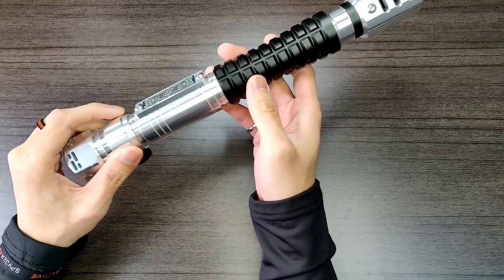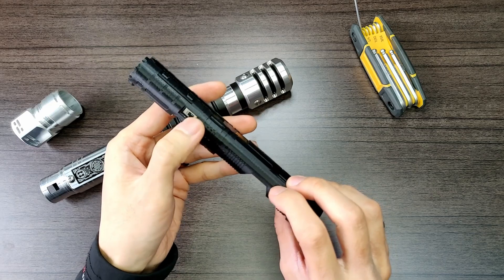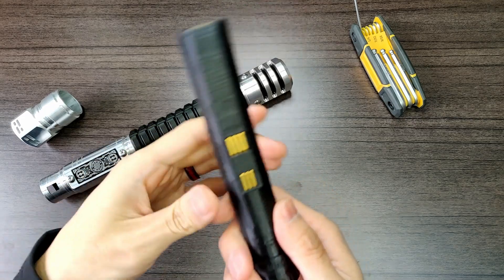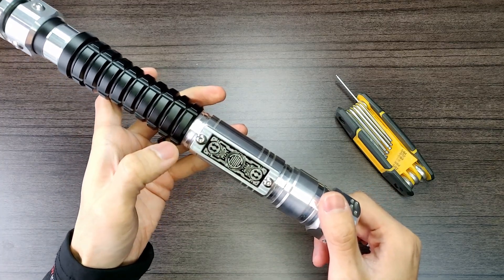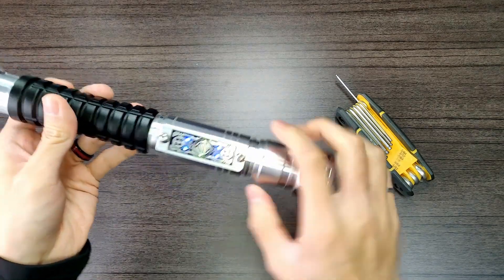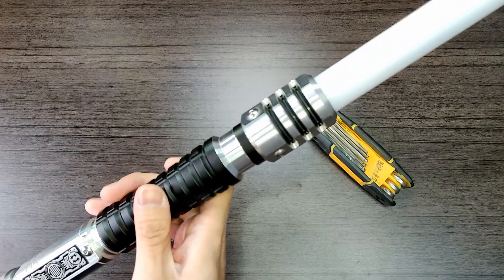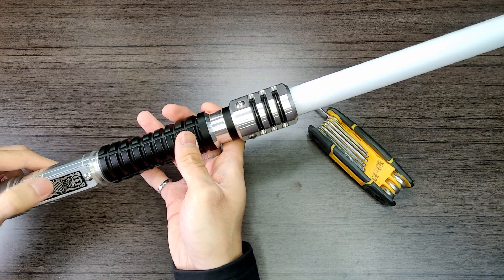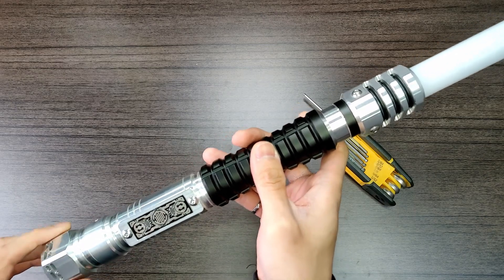Electrum Sabercrafts Remnant (Proffie v2.2 Conversion)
Here we have an Electrum Sabercrafts Remnant converted to Proffie with a removable chassis for a commission.

Specs:
- Proffieboard v2.2
- SDS ECO PxE connector
- custom removable chassis with 4 rail SDS prototype chassis connector
- 28mm bass speaker
- three touch buttons
- clamp card LEDs
- high amp kill switch
- removable protected 18650 setup

If you're interested in commissioning a lightsaber install as well, I can be reached via the links above.

Thanks and MTFBWY!